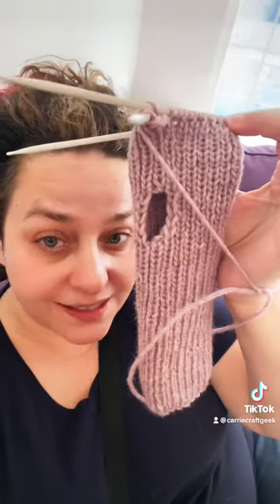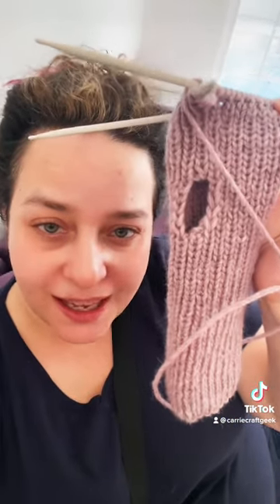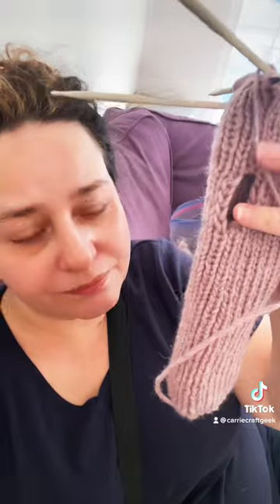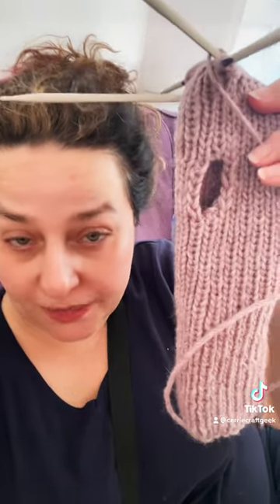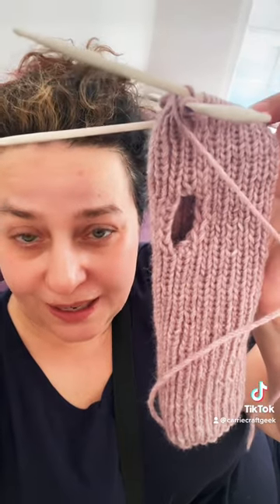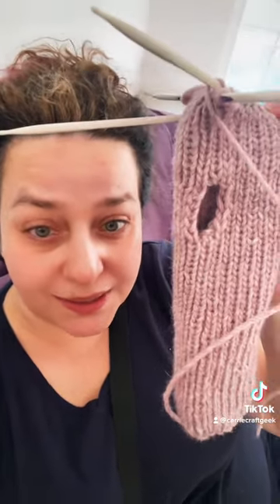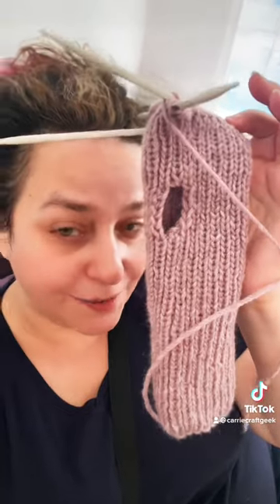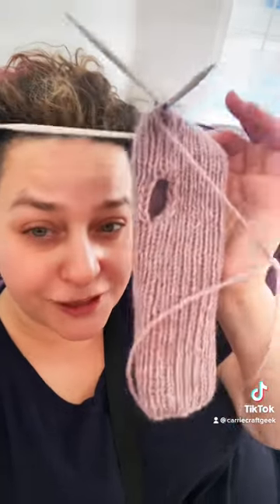My Weekend WIP